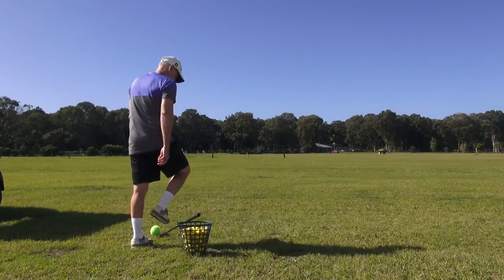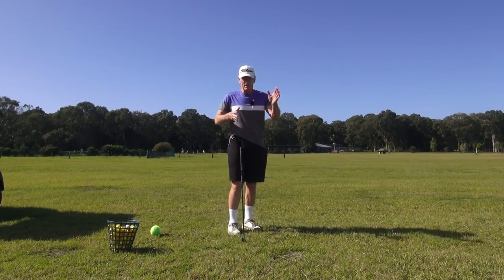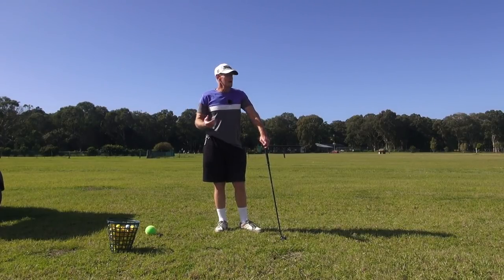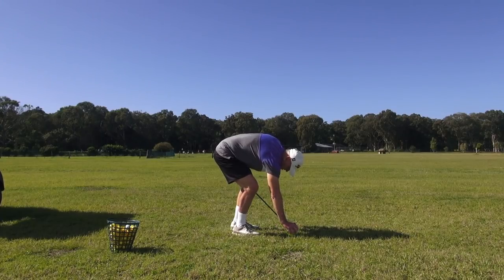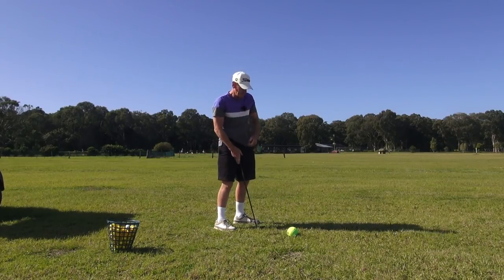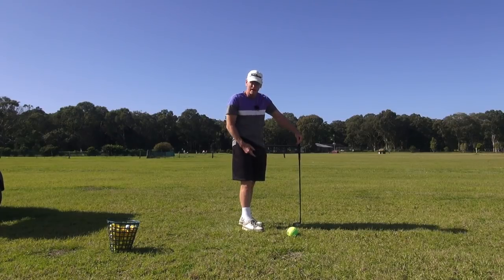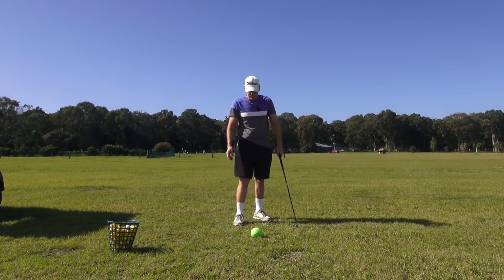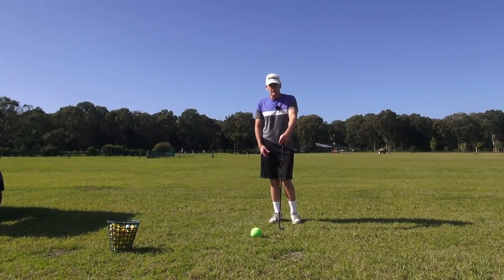Channel Lock 'Focus Point' Process video 1